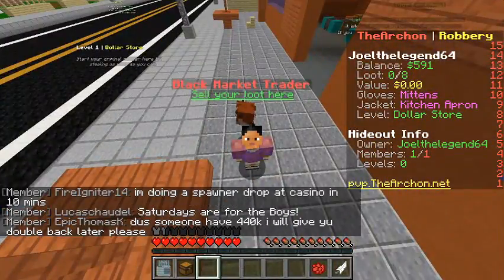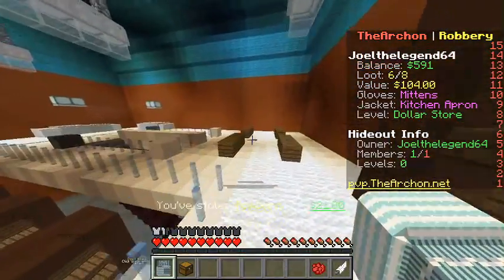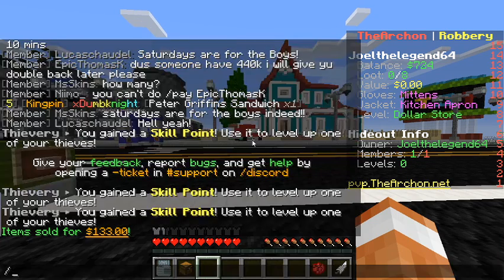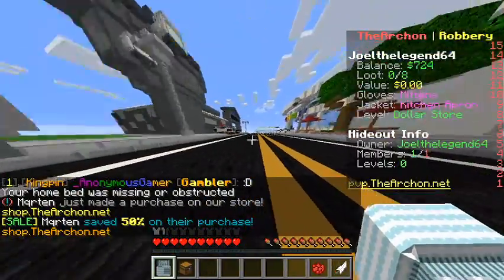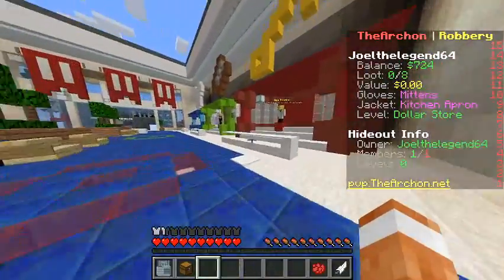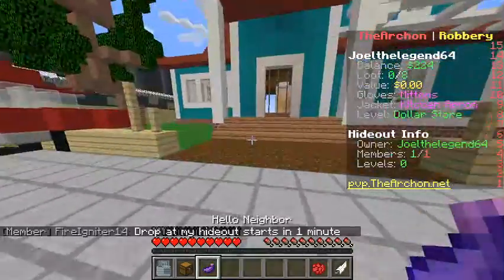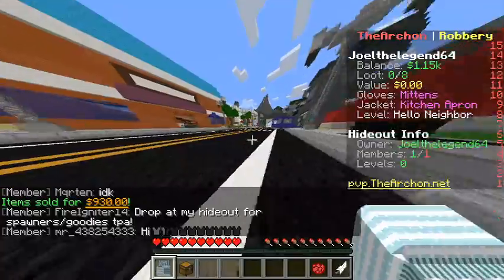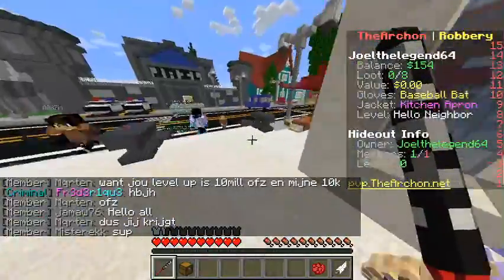ROBBING SHOPS!!!! | Minecraft | IP: Jack.TheArchon.net